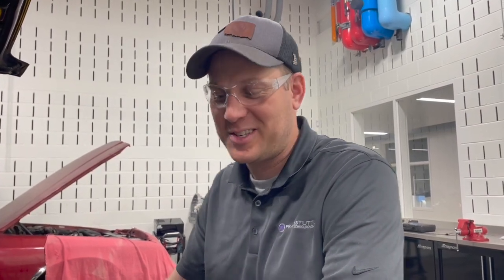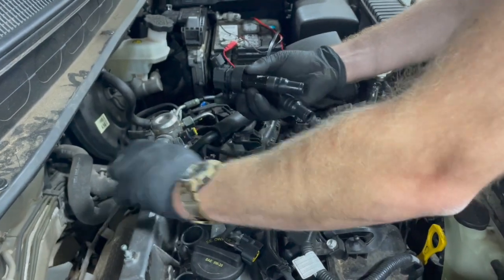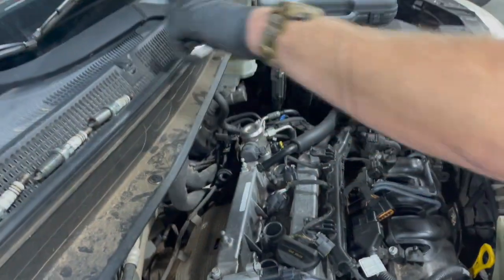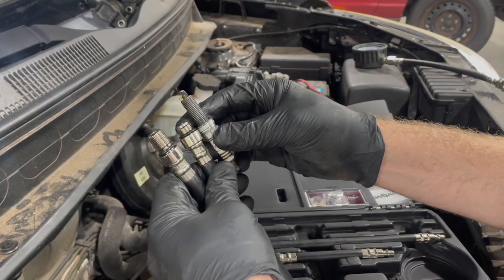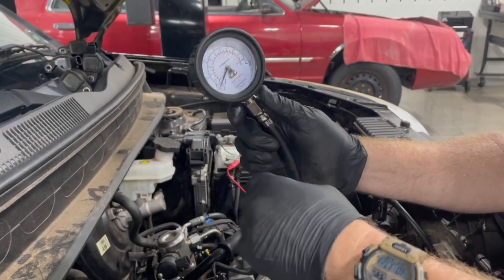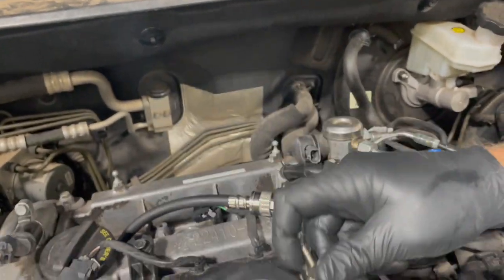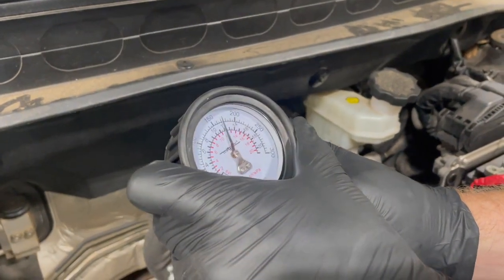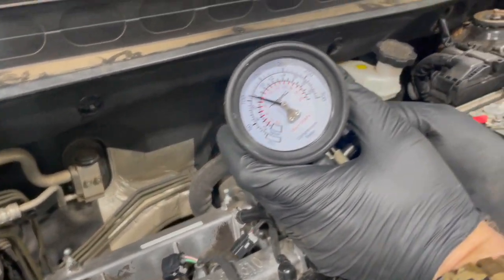Engine Compression Test Procedure Kia Soul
How to perform a compression test on a Kia Soul. It has one bad cylinder, this similar procedure can be used on most any engine.